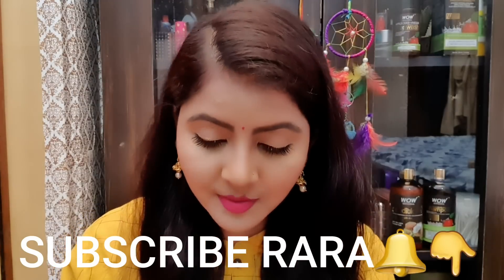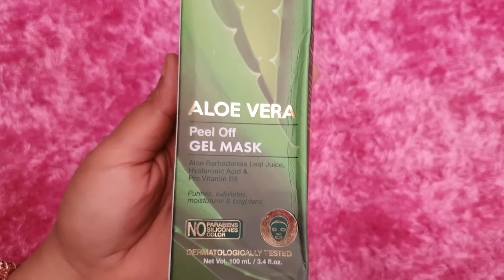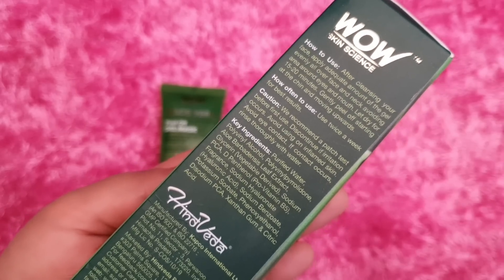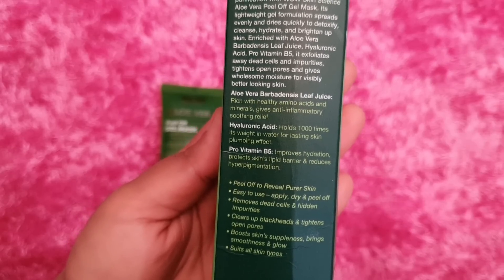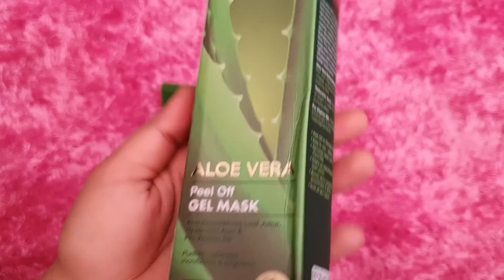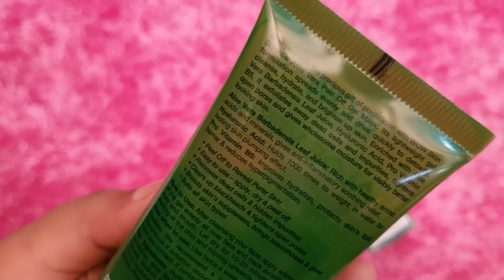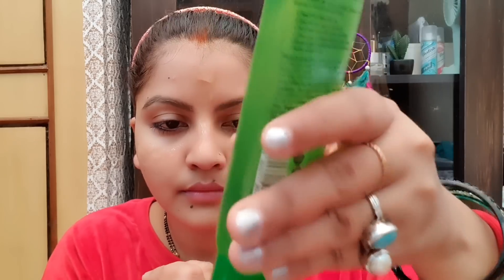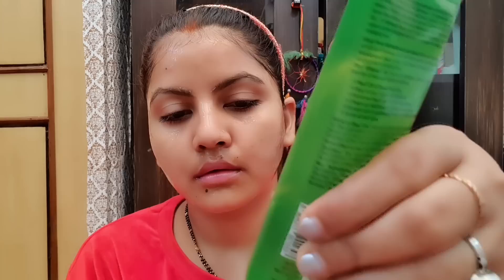Aloe vera peel off gel mask for skin brightening & Hydrating | RARA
RARA lifestyle

WOW Skin Science Aloe Vera Peel Off Gel Mask